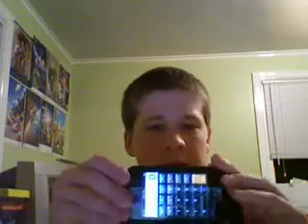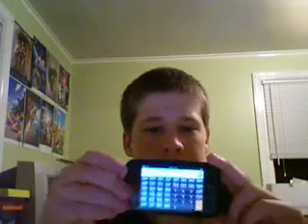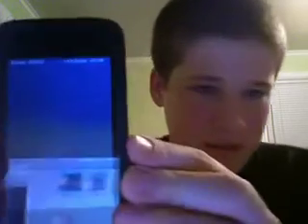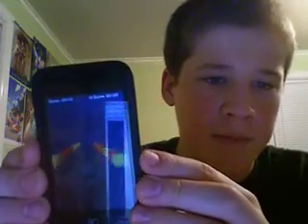iPod Touch 2.0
A brief walkthrough of the new features along with rambling about the apps I have.